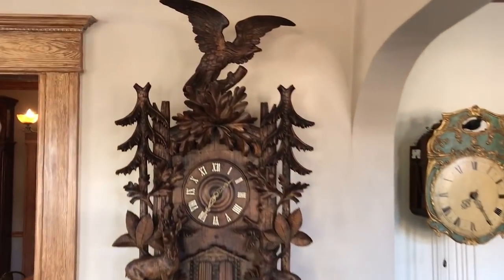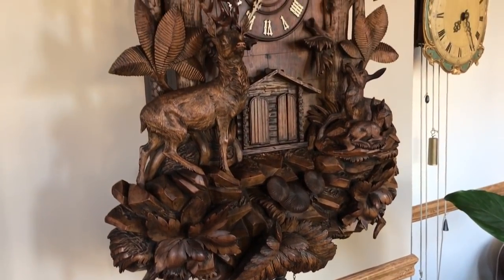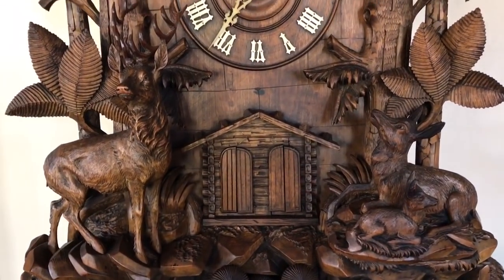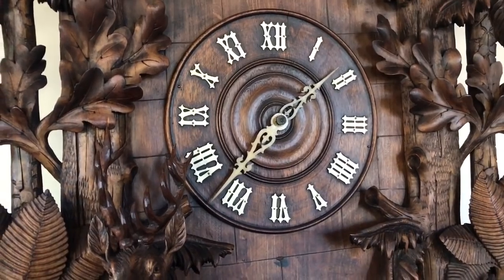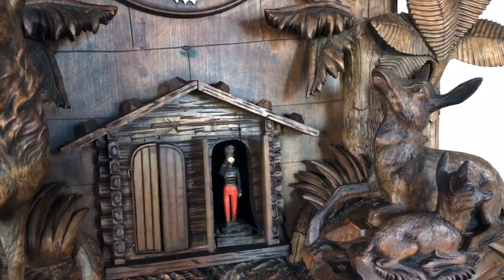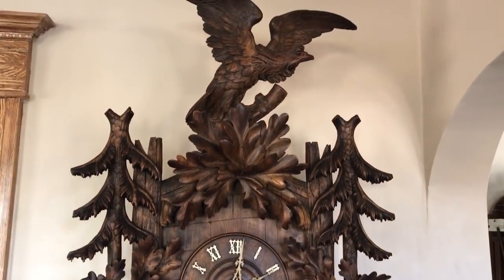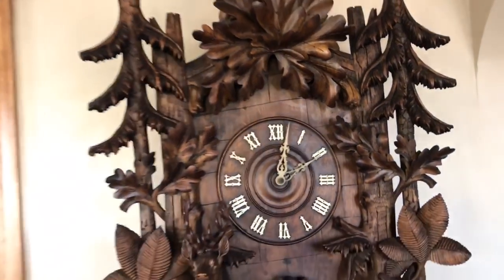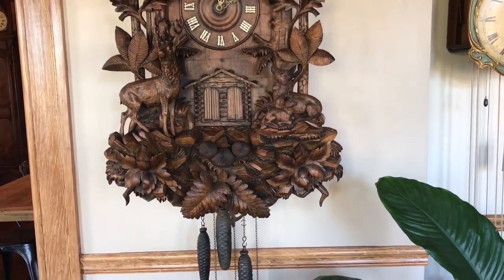Rare 4 Foot Monumental Black Forest Musical Trumpeter Clock Long Version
This is a 5 minute video overview of this very special Black Forest clock. This clock is a three horn, 1/4 hour striking, trumpeter clock. After the 12 note call on on the hour the clock plays one of 4 tunes on a large robust music box.

The heavily carved case is magnificent, 48" in height. Fantastic romantic motif with a family of deer at the base and a full relief eagle at the pediment.

This clock was made by GHS in Furtwangen, Germany Circa 1890.

The clock has an excellent  provenance. It was apart of the cuckooland museum in the UK for decades. It is also prominently featured in the book, Rare and Unusual Black Forest Clocks. We acquired the clock directly from the museum and it has been in our collection since 2009.